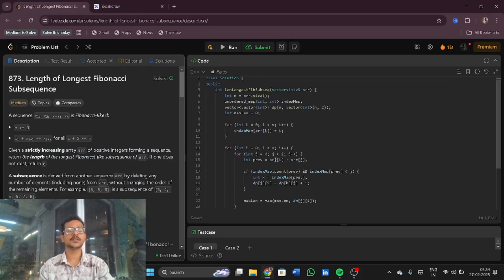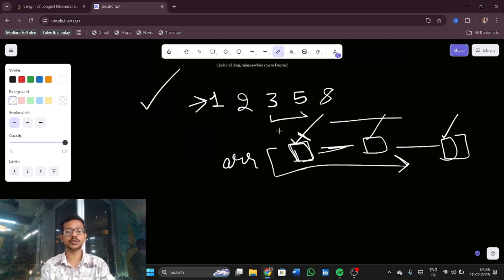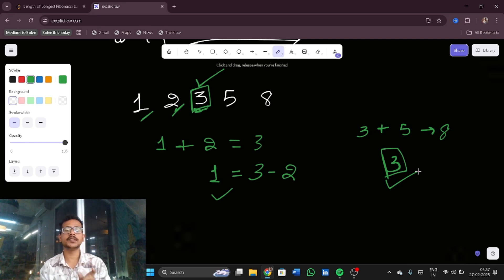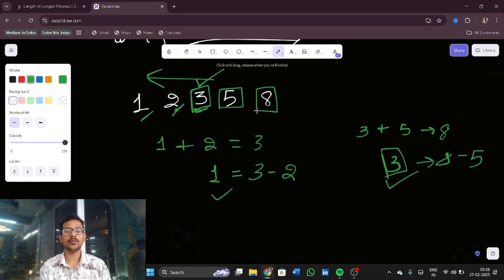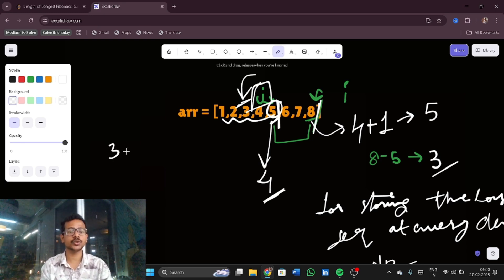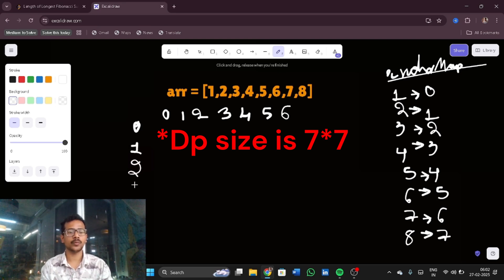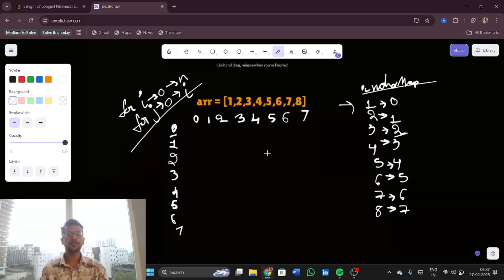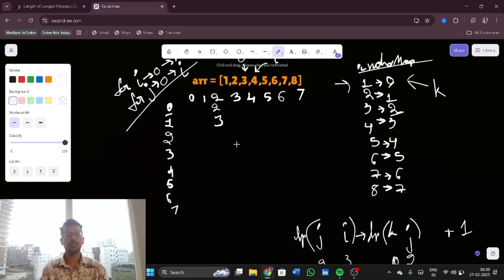873 Length of Longest Fibonacci Subsequence | LeetCode | Dp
HELLO WORLD!
I will be uploading LeetCode POTD explanation in this channel
I will also upload the solutions of the Weekly and Biweekly contests in this channel so whenever you find it difficult to solve the contest problems
To the problem explained in this video, you can find my submission

Timeline:
0:00 –